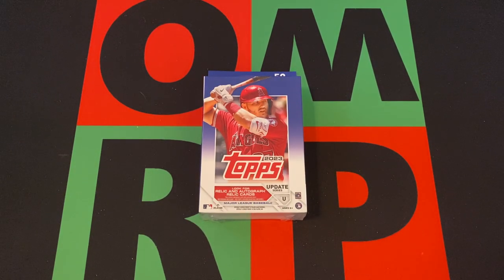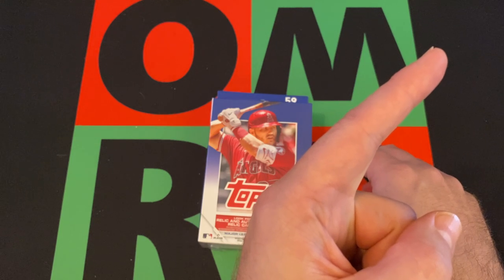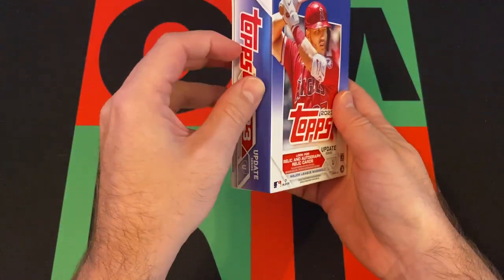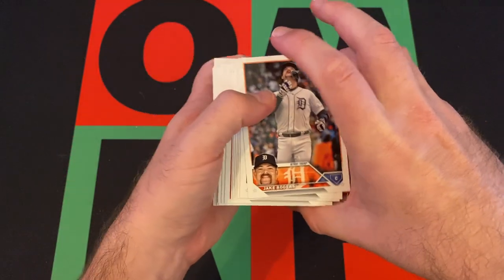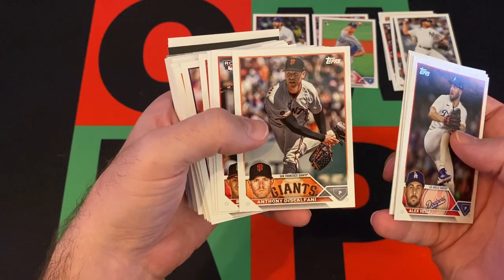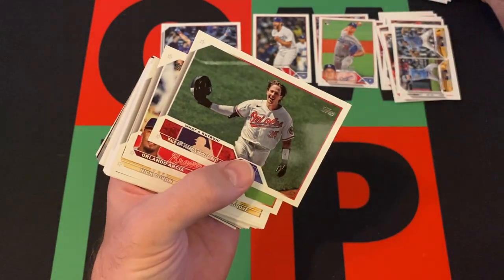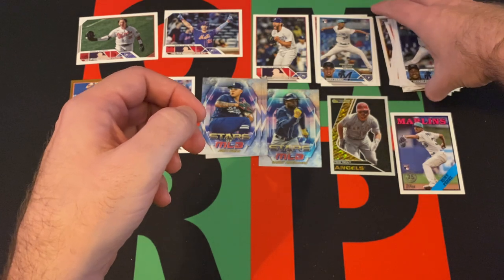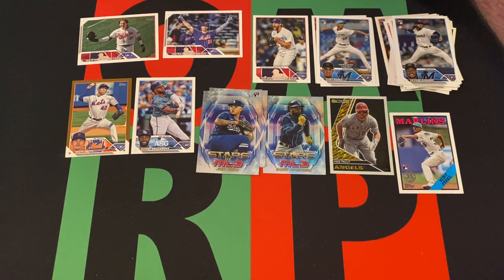Hanger Over Saturday: 2023 Topps MLB Baseball Update Hanger #2! ⚾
Hanger Over Saturday is back! Sometime you party a little too hard on Friday night and then you are hanger overed on Saturday, best way to cure that is to watch me open a hanger box and this week I'm opening a 2023 Topps Update Baseball hanger box! Check it out to see what cool cards I pull!

Twitter or X or Whatever: @OneManRenegade